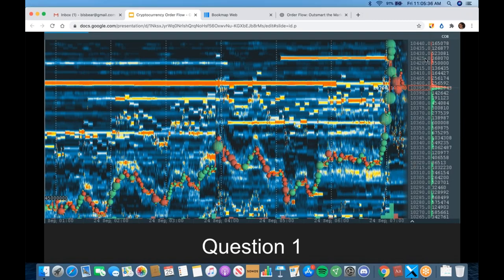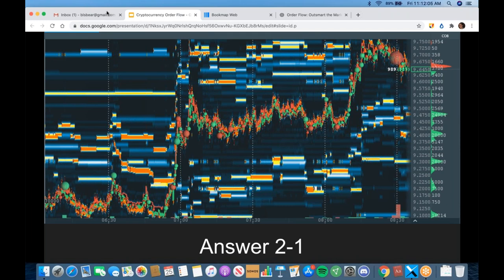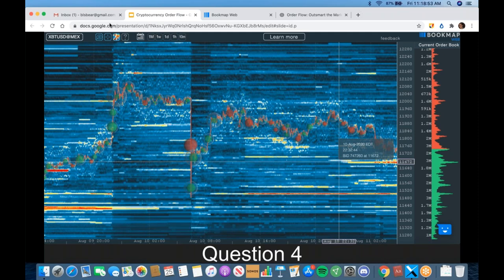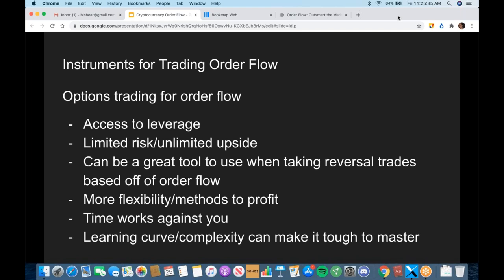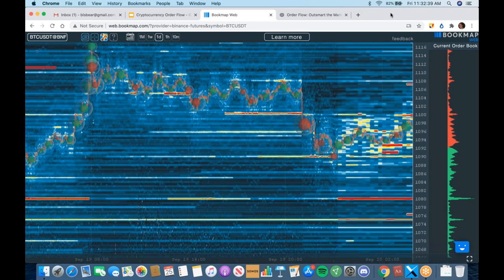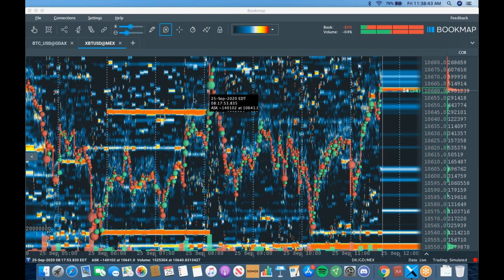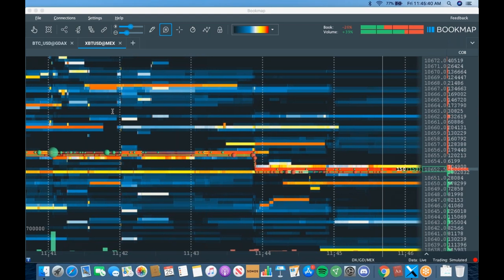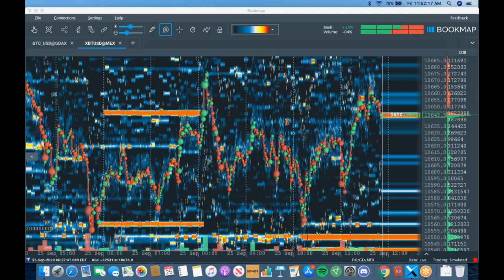Cryptocurrency Order Flow Setups in Bookmap | Bennett Stein | Pro Trader Webinar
Bennett Stein trades solely digital currencies such as Bitcoin. In this webinar, simple methods for trading and determining market direction with higher probabilities.

- Understanding trend and direction
- Recognizing patterns
- Understanding probabilities
- Setting up a practice routine

ABOUT BENNETT STEIN

Bennett has been trading multiple markets for over 6 years, and crypto for 3 years. He has always been fascinated with the psychology of the masses and how it applies to the markets. His Youtube Channel, Bitcoin Trading Challenge, maintains a focus on alternative strategies traders can use to profit from various cryptocurrencies. He has recently created an order flow training course exclusively for Bitcoin Futures in Bookmap.

ABOUT BOOKMAP